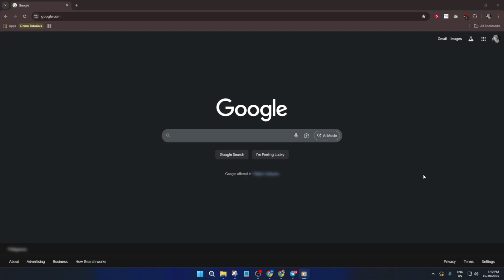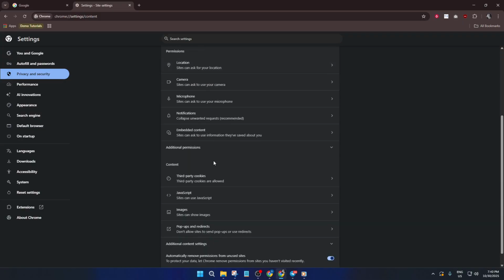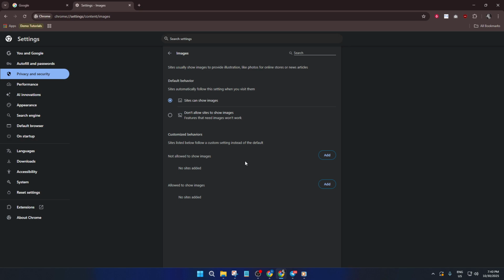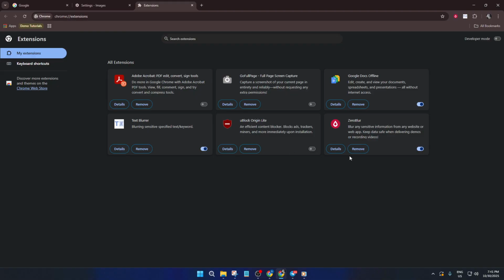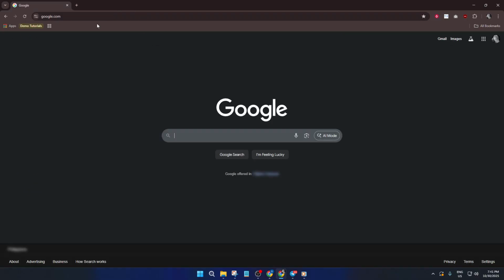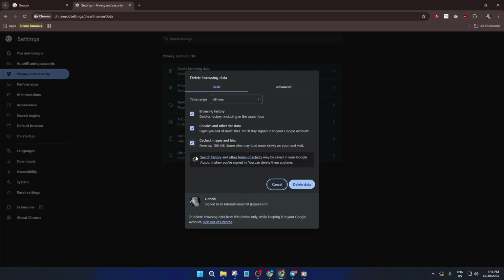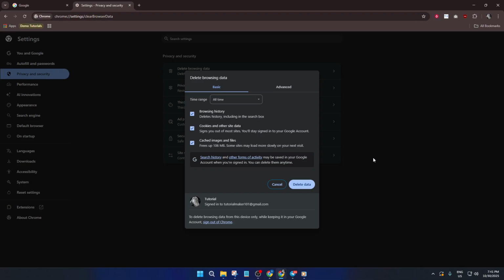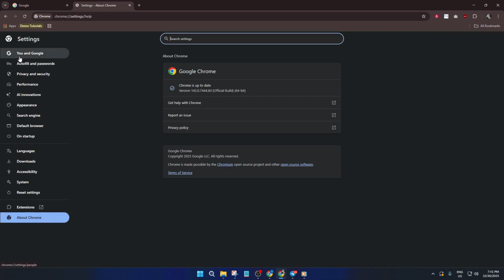How To Fix Images Not Displaying In Chrome And Edge (Easiest Method) (2026 Method)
Are images not showing up in Google Chrome or Microsoft Edge? In this tutorial, we'll guide you through effective solutions to resolve missing images in both browsers on Windows and Mac.

Supported platforms: Windows, macOS, Android, iOS. Covers Google Chrome and Microsoft Edge (latest versions, desktop and mobile).